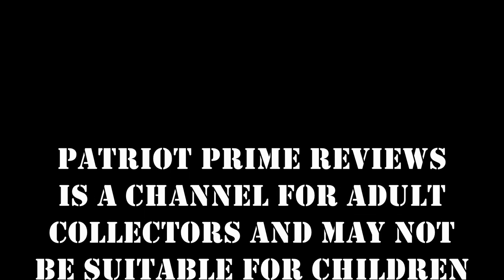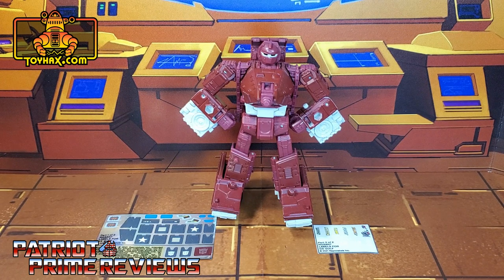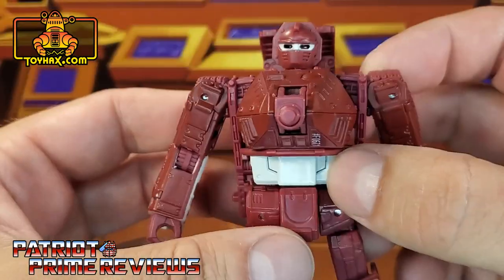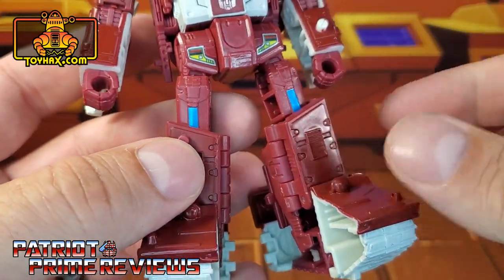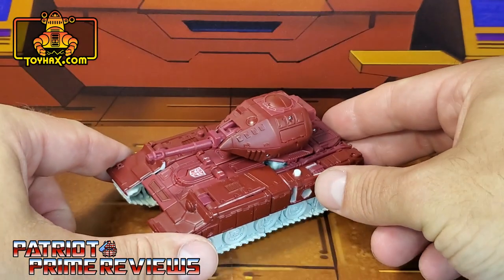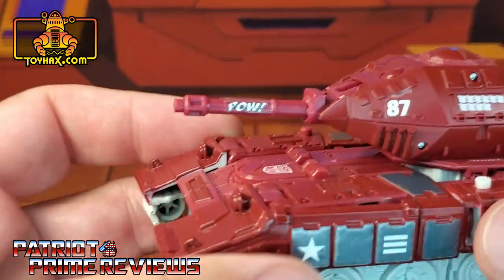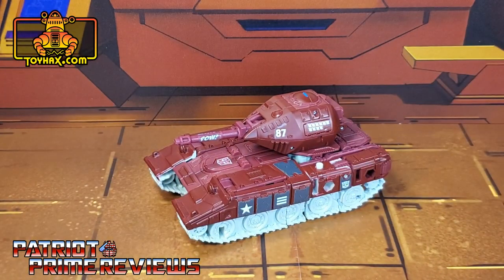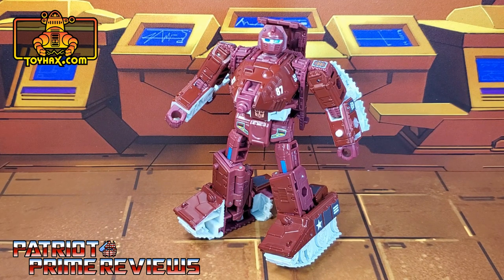Toyhax Decal Set For WFC Kingdom Warpath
Ka-BLAMMM! In this Video I take a look at the Toyhax Decal Set for Kingdom Warpath.
CHAPTERS:
0:00 - Intro
1:11 - Bot Mode Before
1:52 - Bot Mode After
2:46 - Vehicle Mode Before
3:23 - Vehicle Mode After
4:53 - Final Thoughts
5:39 - Comparisons